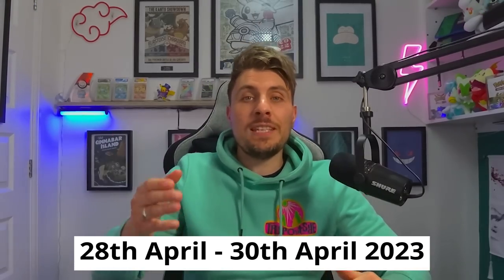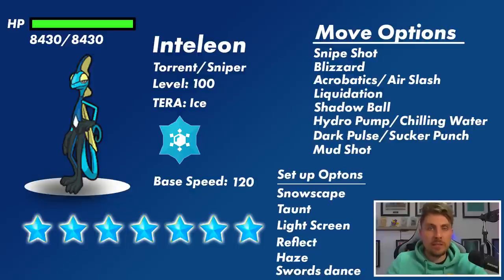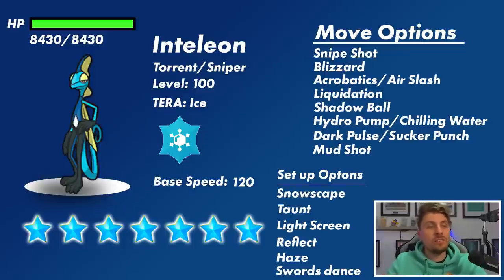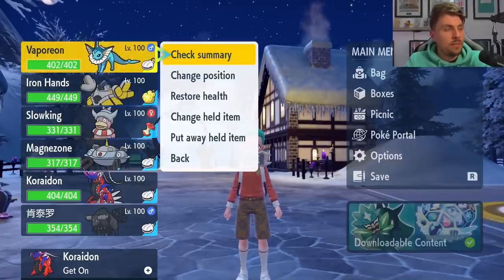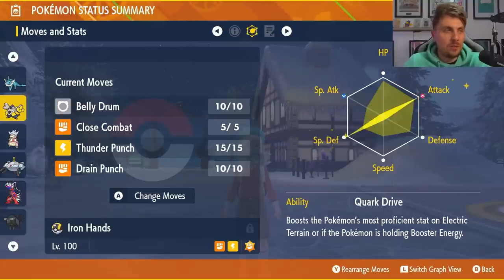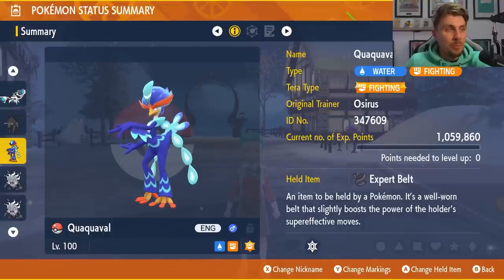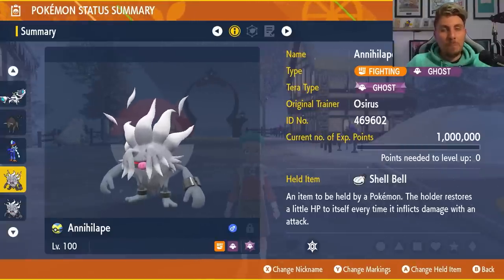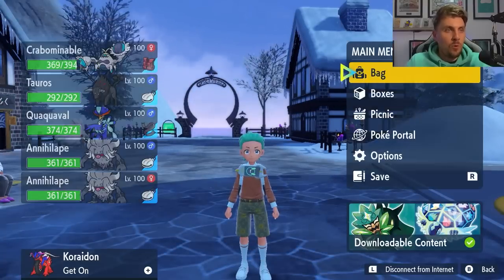How to EASILY Beat 7 Star INTELEON Tera Raid EVENT in Pokemon Scarlet and Violet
This video will go over how to best prep for the upcoming 7 star tera raid Inteleon event pokemon Scarlet and Violet.

Featured Builds:

Tauros-Paldea-Aqua @ Shell Bell
Ability: Anger Point
Tera Type: Water
EVs: 252 HP / 4 Atk / 252 SpD
Adamant Nature
- Chilling Water
- Close Combat
- Rain Dance
- Raging Bull

Crabominable @ Assault Vest
Ability: Anger Point
Tera Type: Fighting
EVs: 236 HP / 4 Atk / 28 Def / 240 SpD
Careful Nature
- Rock Smash
- Drain Punch
- Brick Break

Vaporeon @ Shell Bell
Ability: Water Absorb
Tera Type: Water
EVs: 252 HP / 4 SpA / 252 SpD
Modest Nature
IVs: 0 Atk
- Aqua Ring
- Acid Armor
- Calm Mind
- Stored Power

Slowking @ Leftovers
Ability: Oblivious
Tera Type: Psychic
EVs: 252 HP / 4 Def / 252 SpD
Modest Nature
IVs: 0 Atk
- Slack Off
- Nasty Plot
- Amnesia
- Stored Power

Iron Hands @ Sitrus Berry
Ability: Quark Drive
Tera Type: Fighting
EVs: 4 HP / 252 Atk / 252 SpD
Adamant Nature
- Belly Drum
- Swords Dance
- Close Combat
- Drain Punch

Quaquaval @ Expert Belt
Ability: Torrent
Tera Type: Water
Careful Nature
- Swords Dance
- Brick Break
- Chilling Water
- Roost

Koraidon @ Shell Bell
Ability: Orichalcum Pulse
Level: 50
Tera Type: Fighting
Adamant Nature
- Sunny Day
- Bulk Up
- Screech
- Collision Course

Magnezone @ Shell Bell
Ability: Analytic
Tera Type: Steel
EVs: 252 HP / 252 SpA / 4 SpD
Modest Nature
IVs: 0 Atk
- Sunny Day
- Light Screen
- Metal Sound
- Flash Cannon

Ability: Inner Focus
Tera Type: Ghost
Adamant Nature
- Bulk Up
- Screech
- Drain Punch
- Rage Fist